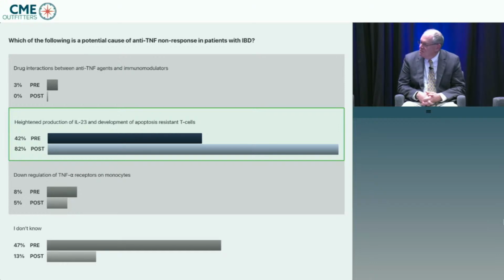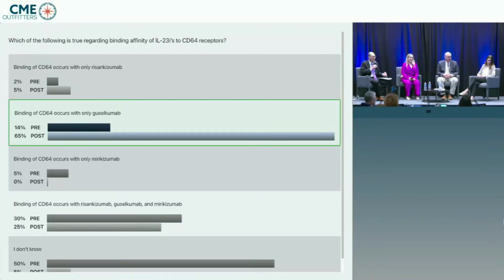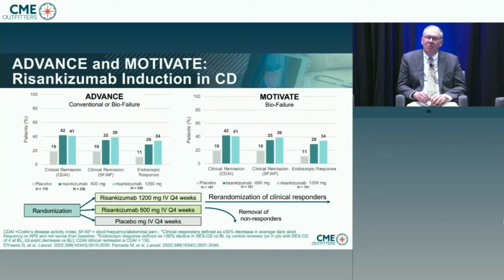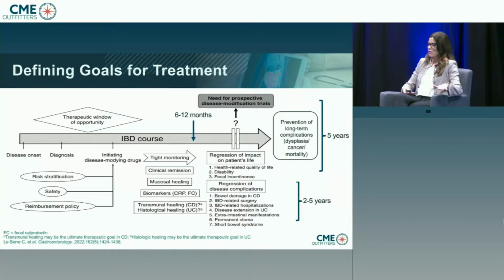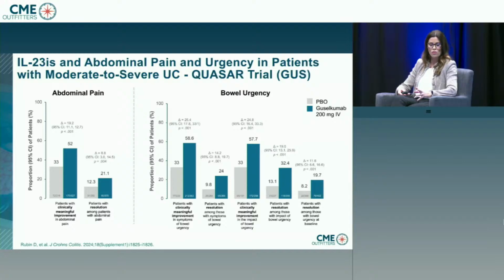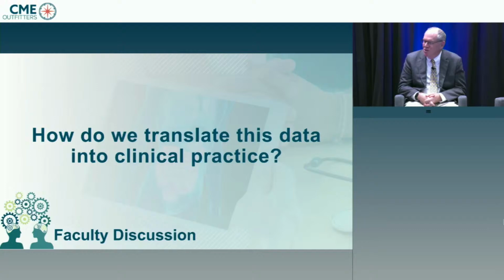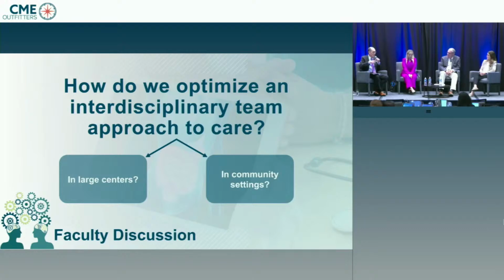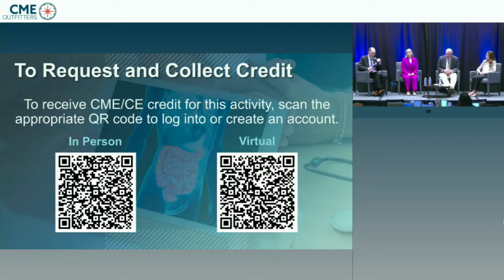Visualizing the Future: Advances in IL-23-Targeted Therapies in the Treatment of IBD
Hosted by Miguel Regueiro, MD, Edward V. Loftus, Jr., M.D., Jessica R. Allegretti, MD, MPH, FACG, AGAF, and Angelina E. Collins, MSN, ANP-BC.